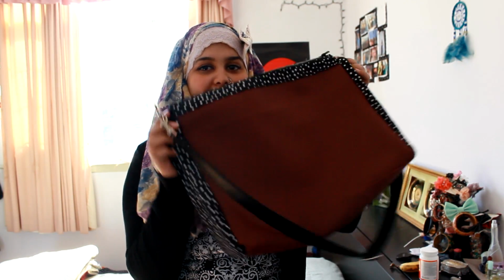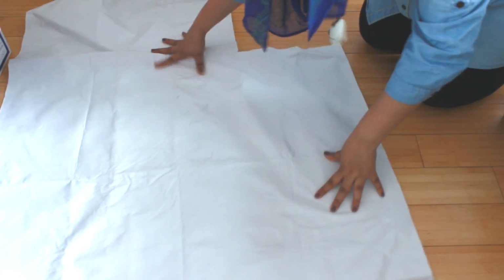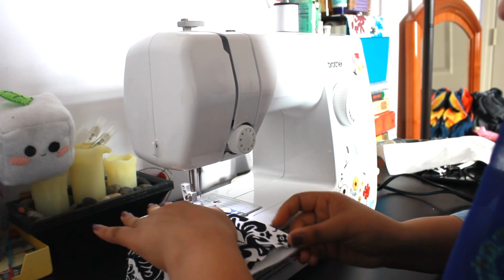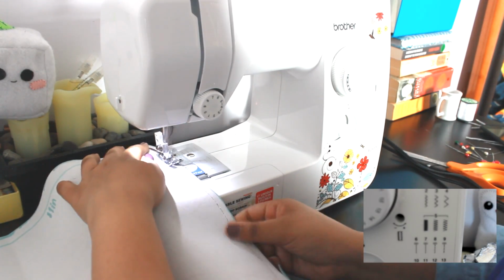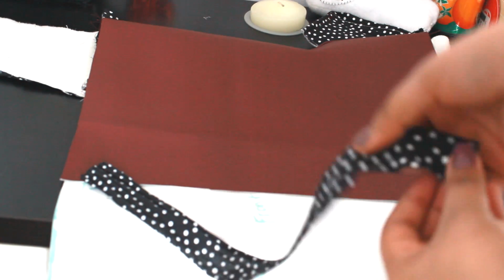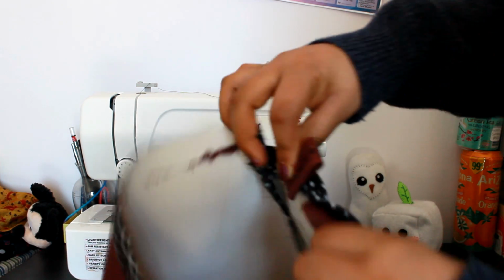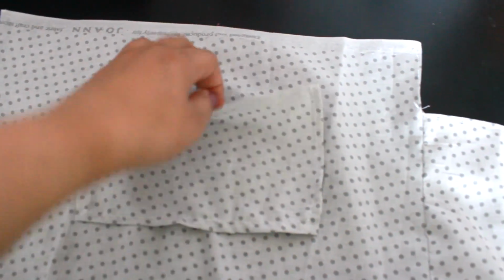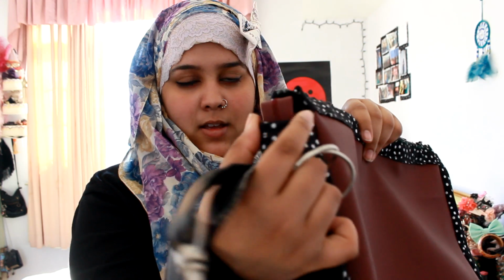✂ DIY Leather Tote Bag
Creating a bag from just pieces of fabric may seem daunting at first, but it's pretty simple. In essence it's just like putting together a puzzle.

All you need is:
- .5 yards of faux leather
- .2 yards of vinyl fabric
- Cotton Fabric
- Patterned fabric
- A 12in zipper
- A bag strap
- Needle and thread
- Side rings